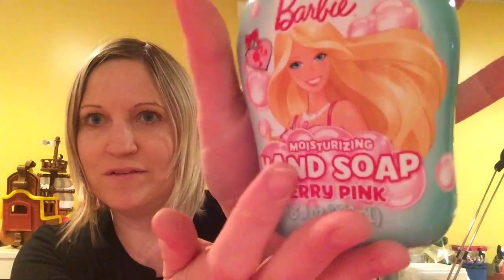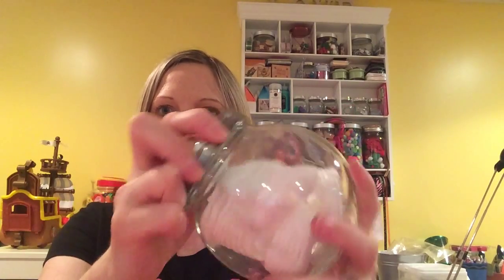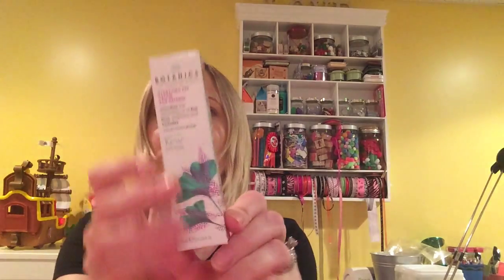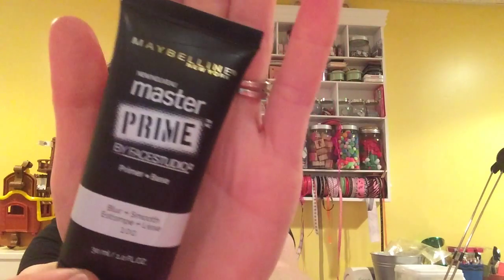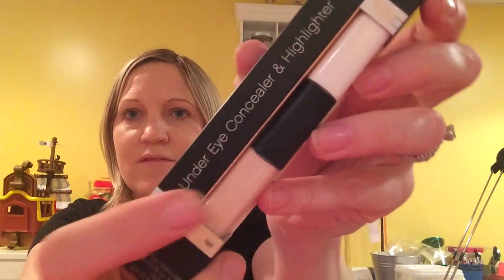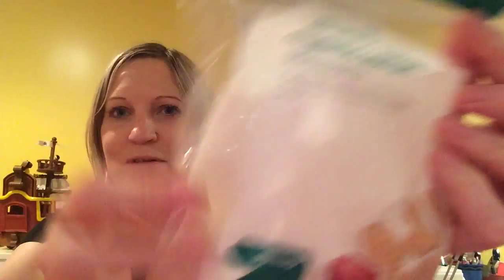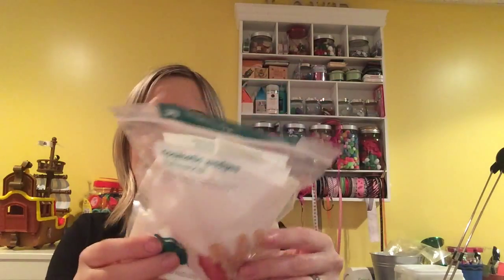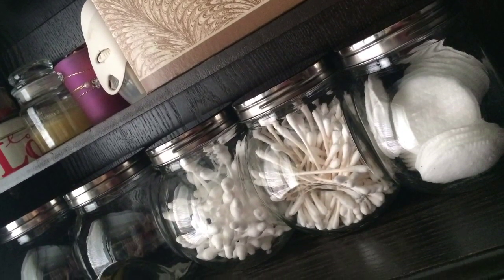*Dollar tree *Target Hauls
This is what I bought at Dollar Tree on Saturday, and Target yesterday!